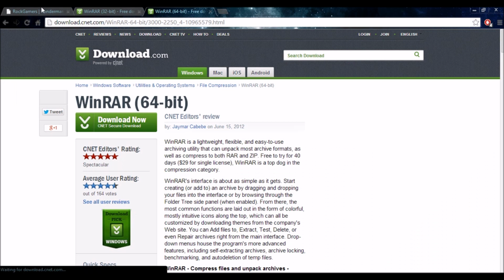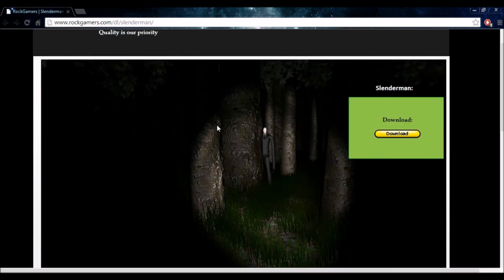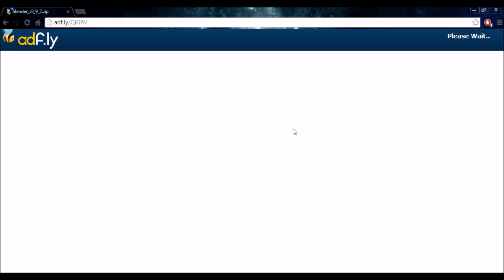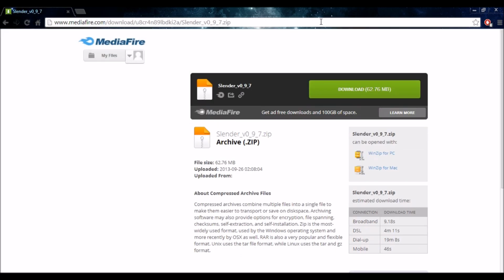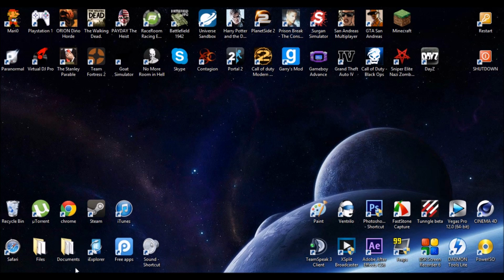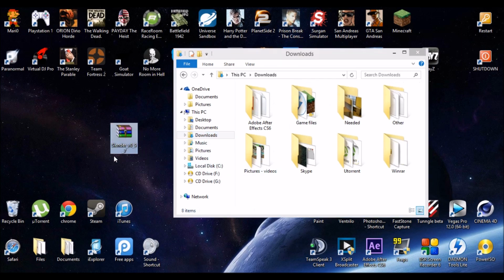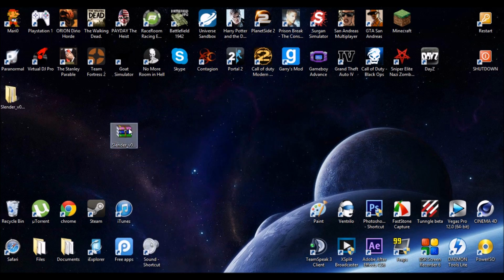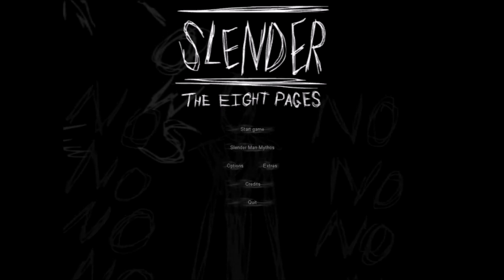How to Download Slender Man | Full Version | 2017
---Links ---